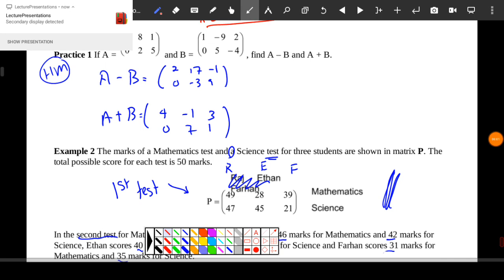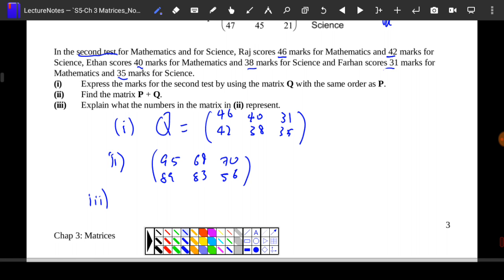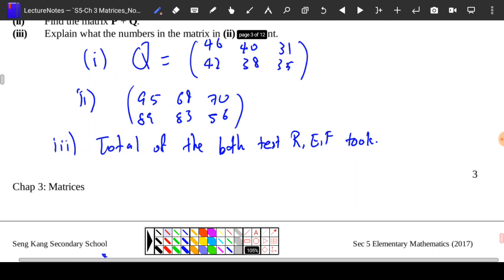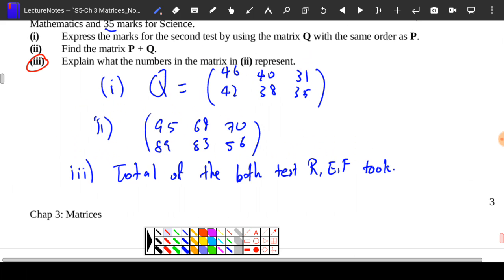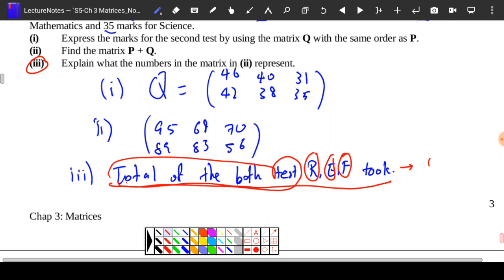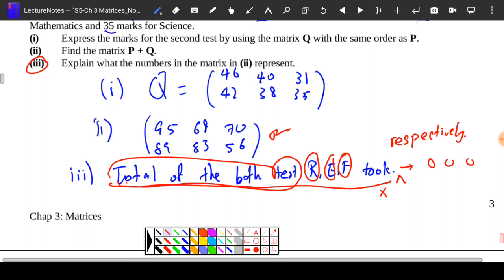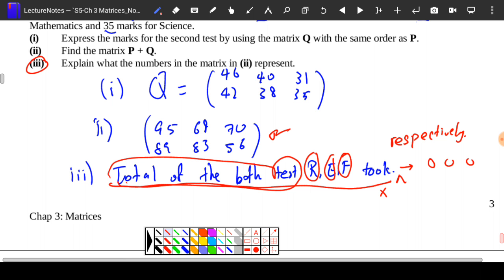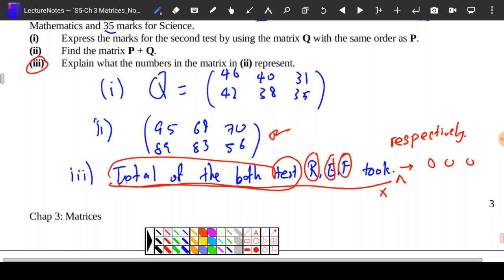EM_Matrices_multiplyIdentity